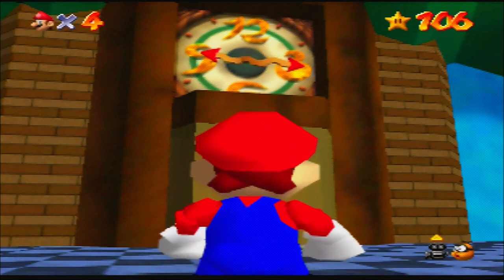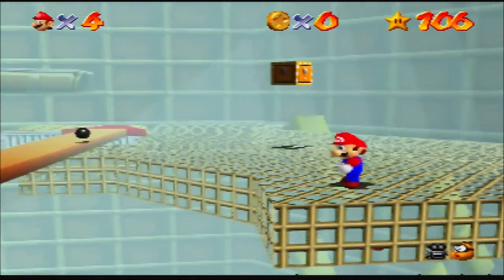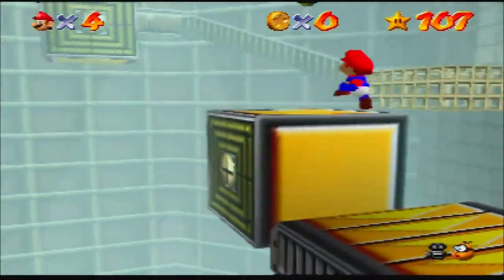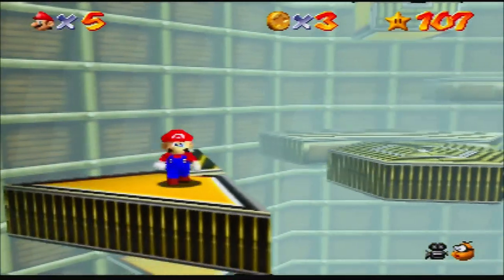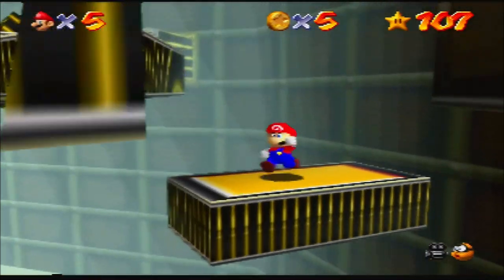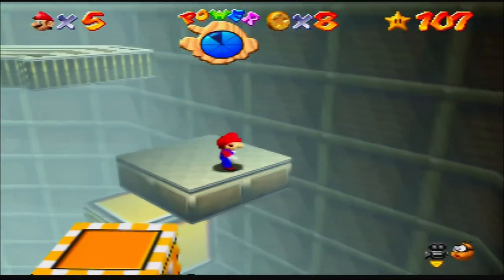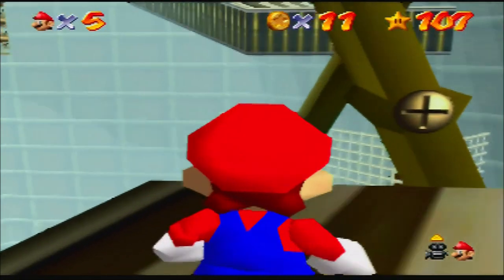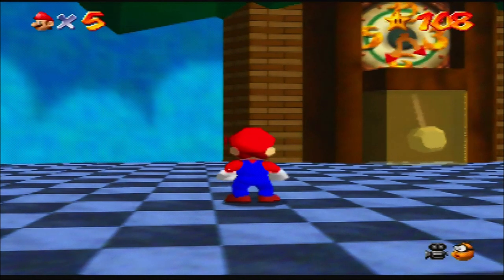Let's Play Super Mario 64 Part 44 - A "Handy" Means of Conveyance/Thwomp O' Clock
The interior of Tick Tock Clock has all kinds of gadgets and gizmos that wind and turn. Some can even be ridden. For example, a huge minute hand slowly rotates around a section about a quarter of the way up. Hitch a ride on it and let it take you on a round trip across the chasm to star number 3 nestled in an alcove on the other side. The 4th star resides at the very tip top of the course. Mario must use expert skill and timing to reach the top of Tick Tock Clock and hitch a ride atop a Thwomp to reach the star above it.

Original Recording Date: December 21st, 2021